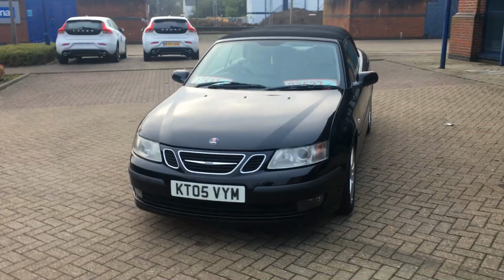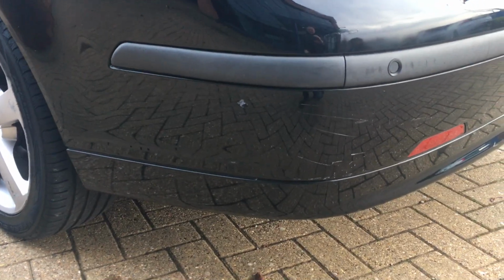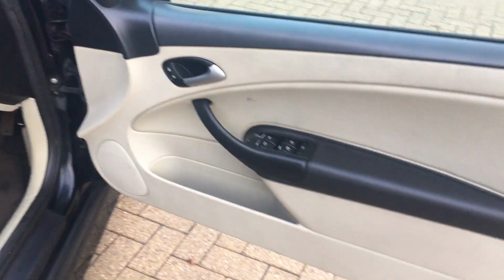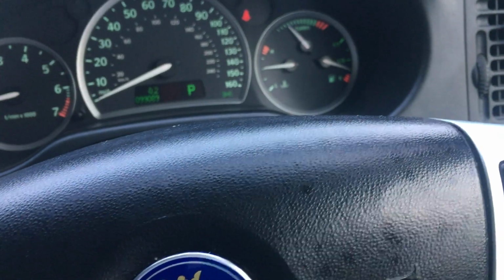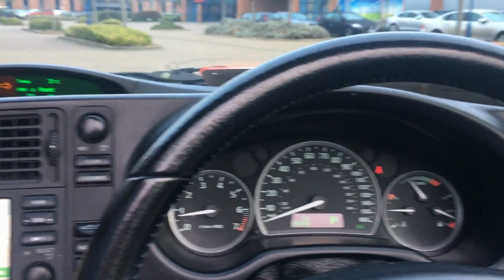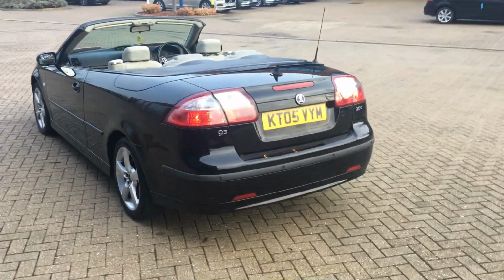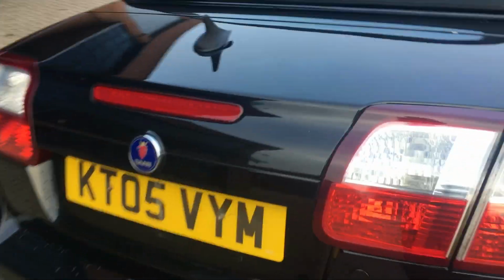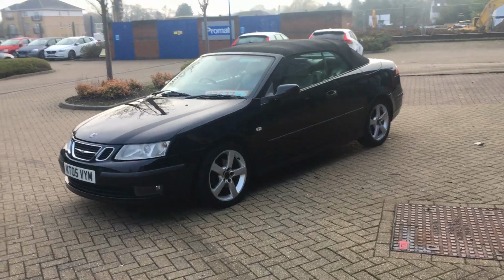SAAB 9-3 Convertible AUTO - For Sale at Shields Motor Company of Bracknell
AUTO.  2005/05, SAAB 9-3 Convertible, 2.0 litre petrol Turbo (175bhp) Vector edition (NAV), 1 previous keeper.  99k with FSH.  Black coachwork with black hood, 5 spoke 17" alloys, factory body styling.  Remote locking, power hood.  Cream leather, navigation system, heated front seats, dual zone climate control, adjustable steering column, leather steering wheel, heated rear screen, front and rear head rests, front armrest, floor mats, electric windows x 4, ISOFIX.  PAS, ABS, Driver, passenger and side airbags.  Both keys here, full book pack, FSH with 8 stamps of history including receipt for cambelt.  58 stage inspection carried out, just serviced.  99k warranted miles.  HPI clear.  MOT - November 2018 (no advisories), 3 month UK wide warranty provided.  Debit and Credit cards welcome (no fee's) Open 7 days a week.